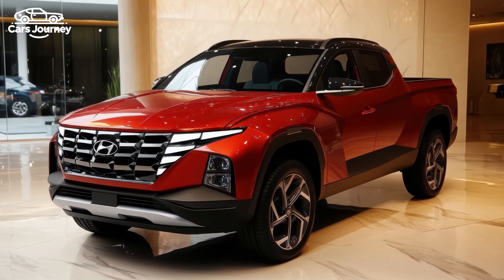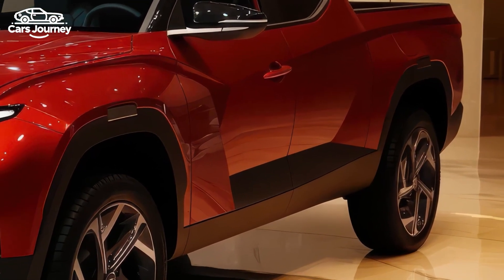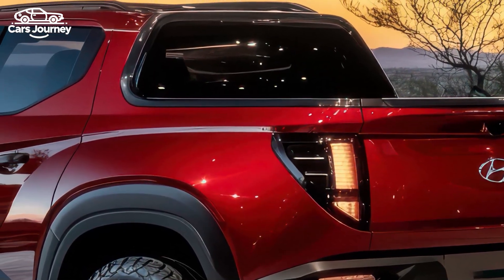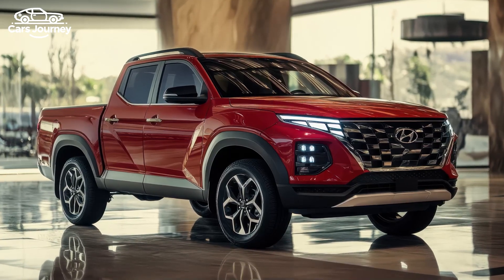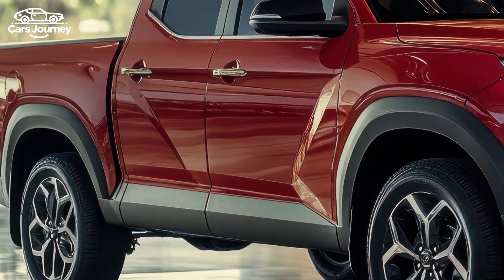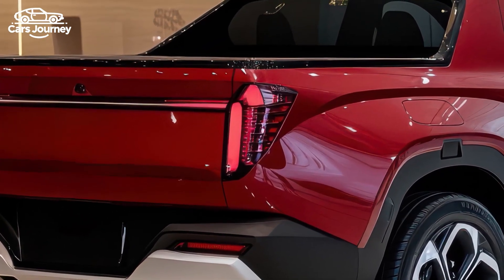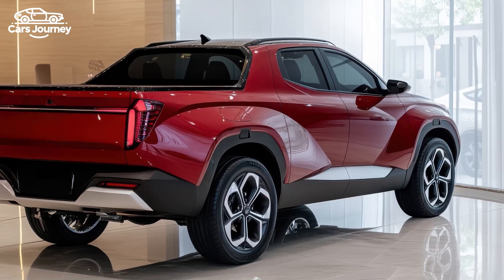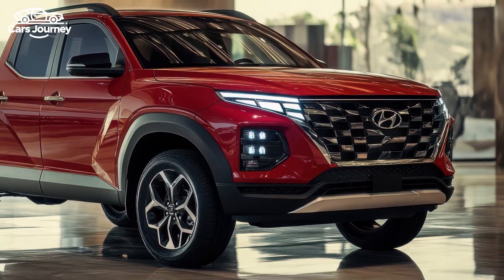2025 Hyundai Santa Cruz Limited - The Compact Pickup with Premium Features!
2025 Hyundai Santa Cruz Limited - The Compact Pickup with Premium Features!

Ready for the 2025 Hyundai Santa Cruz – The Compact Truck That Does It All?

If you like the idea of a pickup truck but don't want something as large or pricey as a Chevy Silverado or Ford F-150, the 2025 Hyundai Santa Cruz could be ideal for you. This compact pickup, built on the Tucson crossover platform, features a four-foot truck bed perfect for carrying items like mountain bikes or gardening supplies. The standard engine is a 191-hp four-cylinder that comes with either front- or all-wheel drive, but for better towing (up to 5,000 pounds) and faster acceleration, there's an optional 281-hp turbocharged engine. When not being used for work, the Santa Cruz offers a smooth ride, a quiet, stylish cabin, and lots of tech features, much like the Tucson SUV. However, it is slightly more expensive than its main competitor, the Ford Maverick.

For 2025, Hyundai has refreshed the Santa Cruz's design, giving it a bolder, more rugged look, with a restyled grille and front bumper similar to the 2025 Tucson. The new XRT model enhances the off-road feel with unique front-end styling, 18-inch wheels, rugged tires, and new daytime running lights. Inside, Hyundai has revamped the dual-screen infotainment system with the latest technology, combining two 12.3-inch screens into a single panel and adding features like wireless Apple CarPlay, Android Auto, and over-the-air updates. Additional modern touches include USB-C ports, a fingerprint scanner for added security, and Hyundai Pay, an in-vehicle payment system. Lower trims still offer a single 12.3-inch screen and analog gauges, but the dashboard, center console, and climate control buttons have all been updated.

Pricing for the 2025 Santa Cruz starts at $29,895 and goes up to $43,895, depending on the trim and options. The XRT trim is recommended for those who want a more powerful engine and rugged styling, despite the price increase over the SE and SEL trims. This version includes the turbocharged engine, all-wheel drive, and a tow rating of 5,000 pounds.

The Santa Cruz offers two engine options: a standard 2.5-liter four-cylinder with 191 horsepower or an optional turbocharged 2.5-liter four-cylinder with 281 horsepower. The base engine, paired with an eight-speed automatic transmission, may feel slow for some, but the turbocharged version provides better performance, achieving 0 to 60 mph in just 6.0 seconds. This makes it almost as quick as the turbocharged Ford Maverick. The Santa Cruz also has a towing capacity of 3,500 pounds with the base engine or 5,000 pounds with the turbocharged engine, matching its closest competitors, the Honda Ridgeline and Ford Maverick.